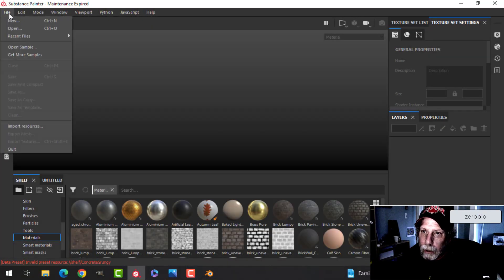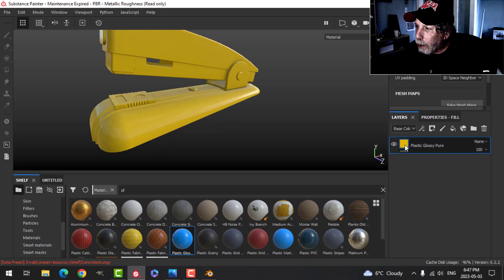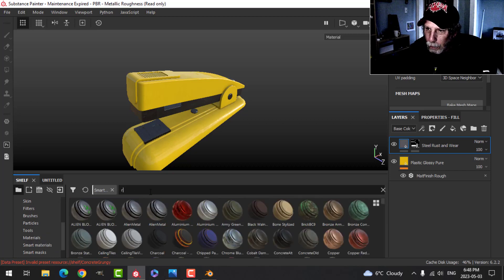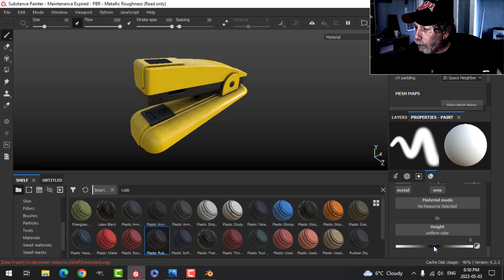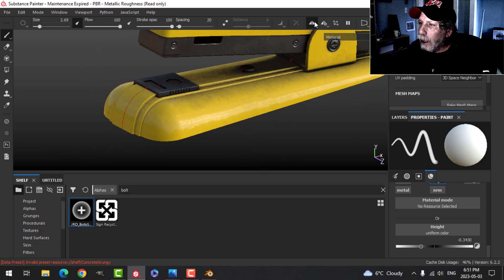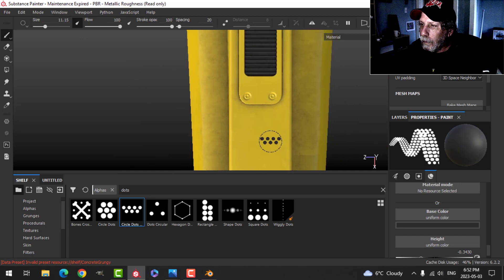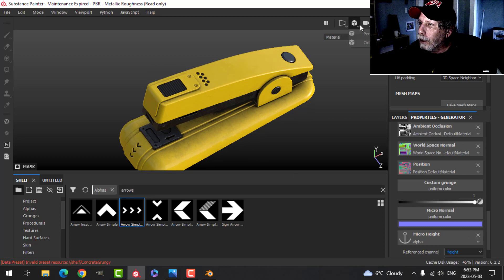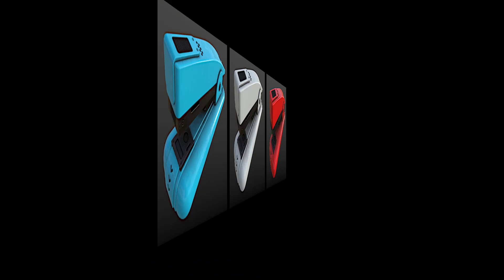SUBSTANCE PAINTER: STAPLER TEXTURING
In this video, I texture the STAPLER modeled in the previous video.